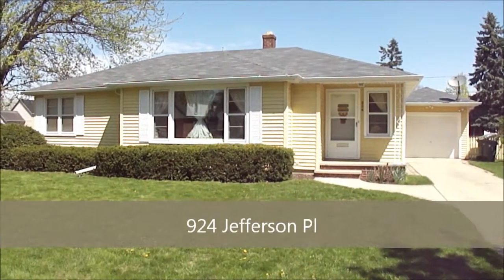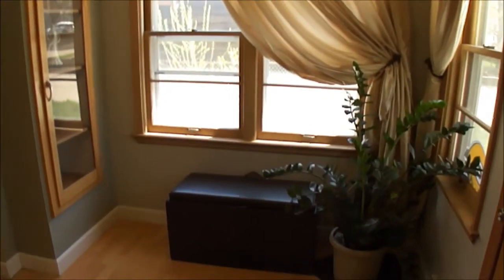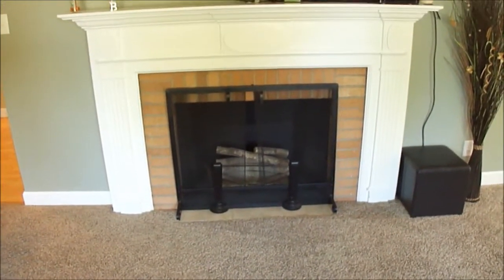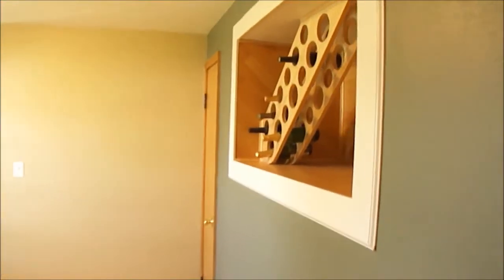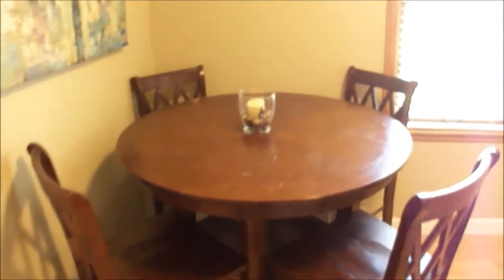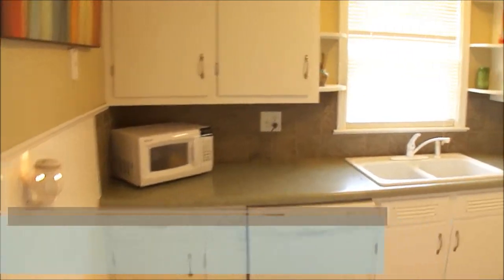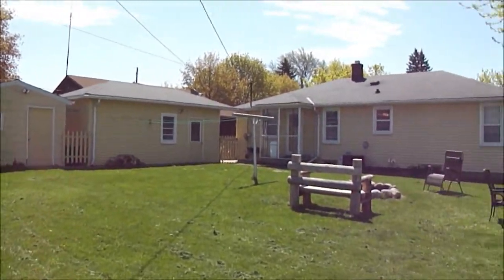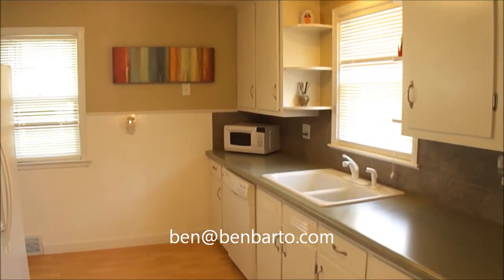924 Jefferson (Kimberly) -- $107,900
Move-In Ready.  SOO CUTE!